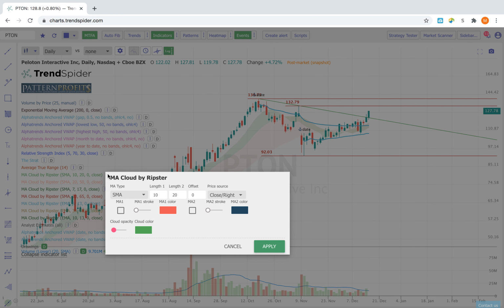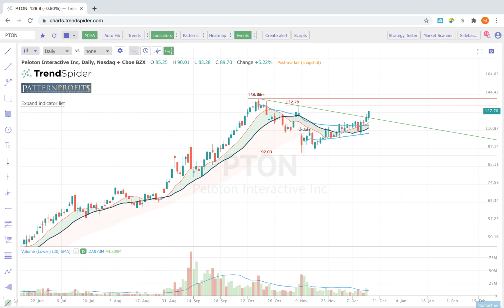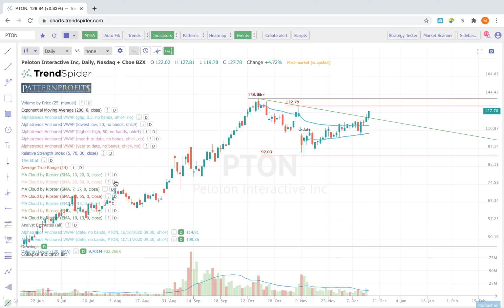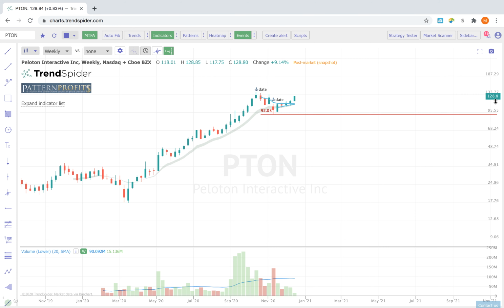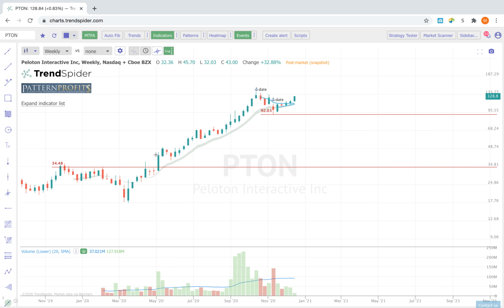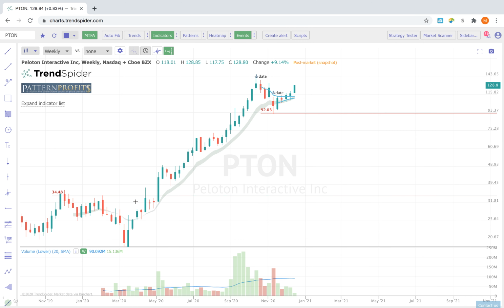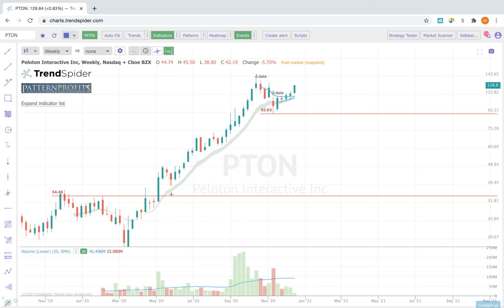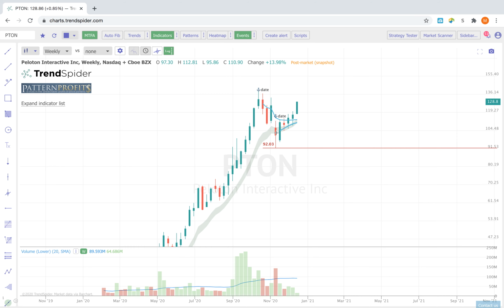MA Clouds and How to Hold a Winner for a Bigger Gain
MA clouds are a more subtle look than standard moving average lines but are the same levels you're familiar with. MA clouds create an effective "area" of potential support/resistance and help to ease the view of the prevailing trend. Also discussed, how to hold a winner for a bigger gain using $PTON as an example.

MA clouds by @Ripster47 on Twitter.

"Weekly charts block the daily noise." - pounded into my brain by JT (@TCMLLC) and @TMLTrader on Twitter and within the TickerMonkey community.

2 week low rule comes courtesy of studies from Ajay Jani (@SAC66 on Twitter).